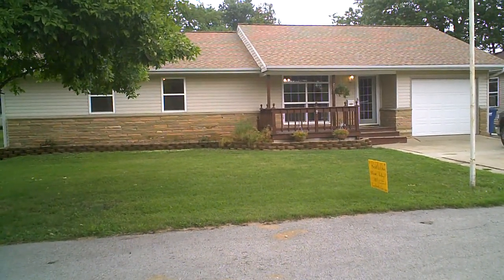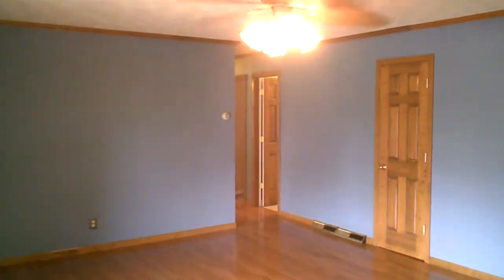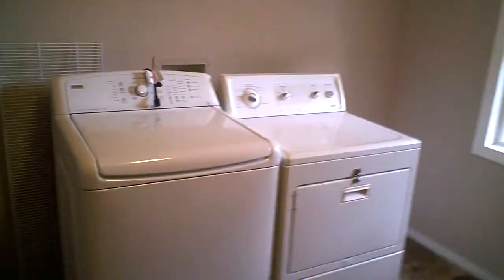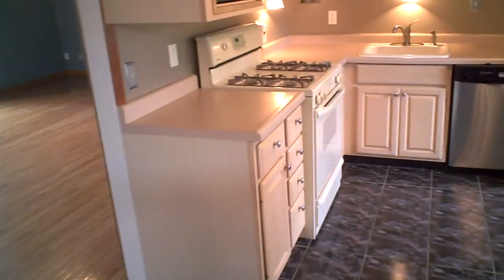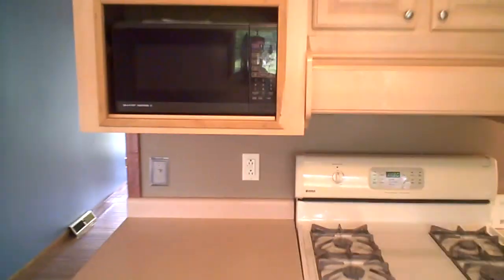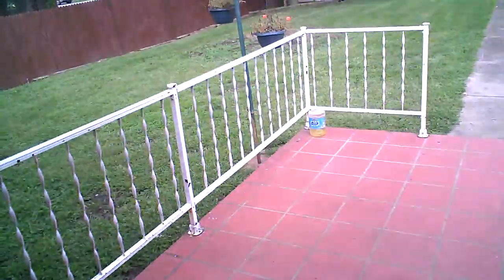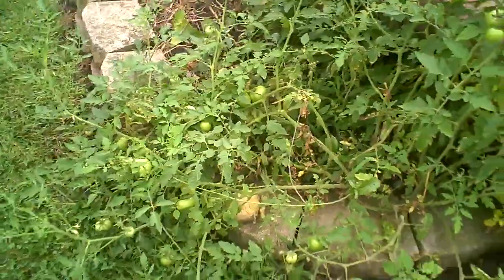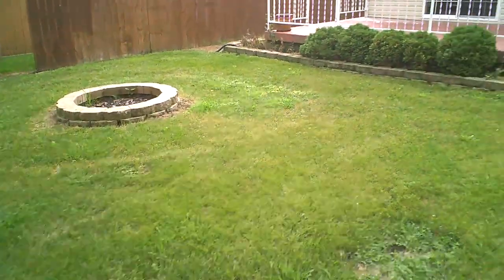video 605 north st 001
Rent to own--605 W. North St. Lexington, IL 61753